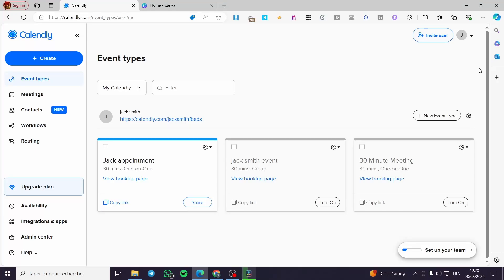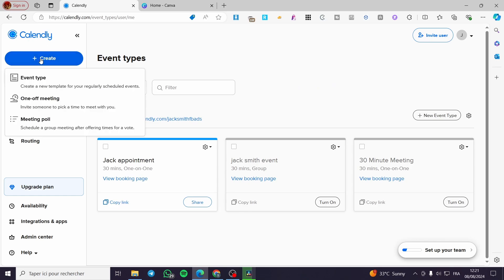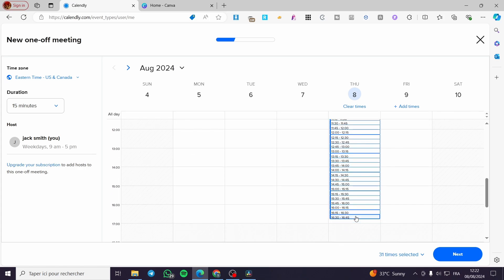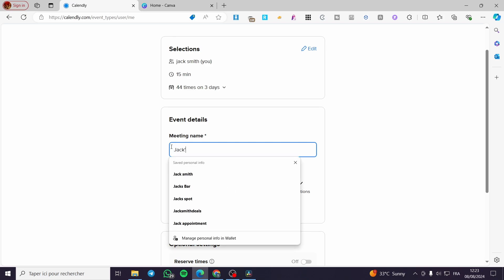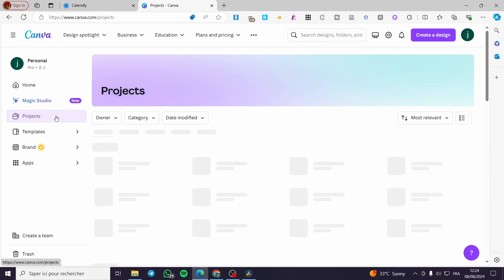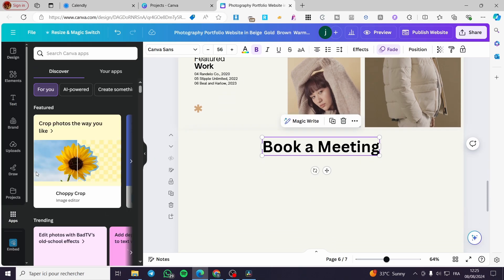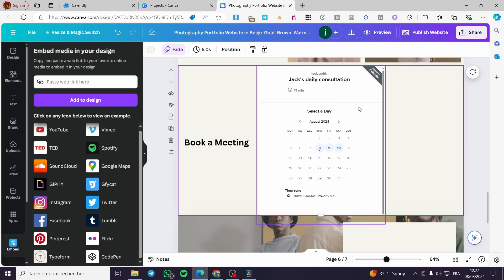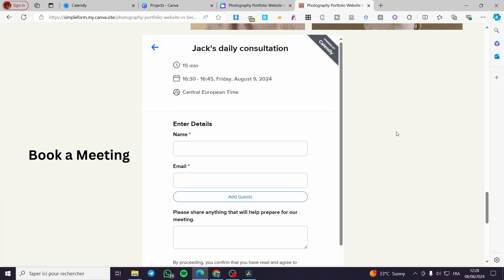How to Add Calendly in Canva Website | Full Tutorial 2025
If you are looking for a video about How to Add Calendly in Canva Website, here it is!